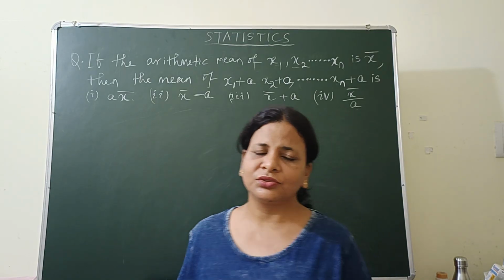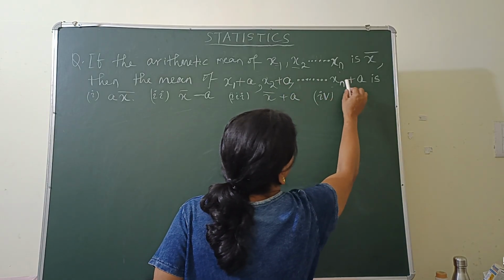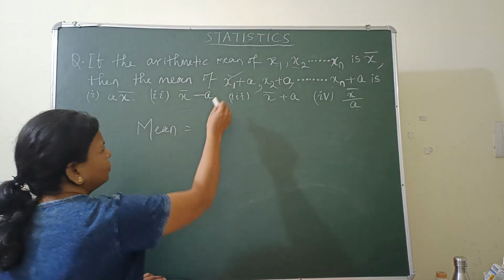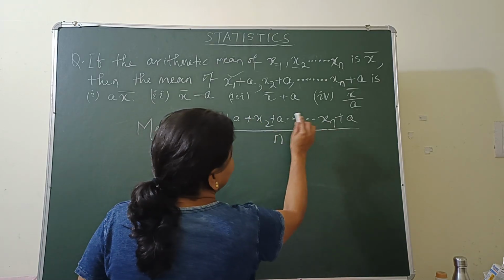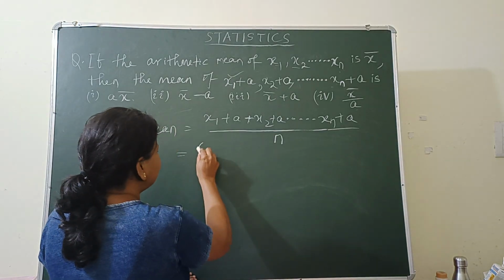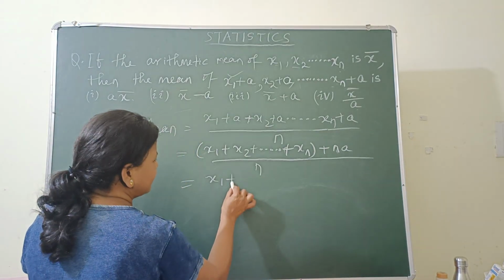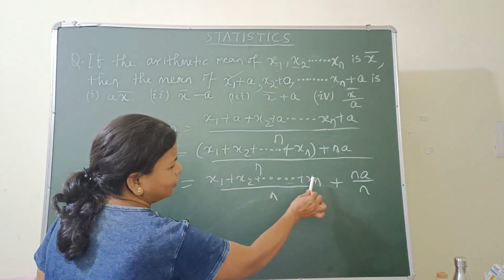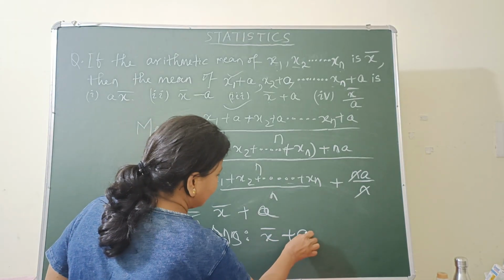Problem based on Arithmetic Mean -Class 10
Arithmetic mean of a data can be found out by dividing the sum of all observations by the total number of observations.Enjoy solving the problems 😗